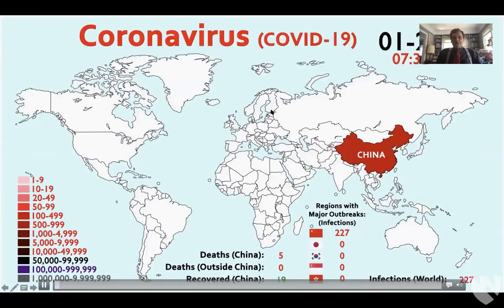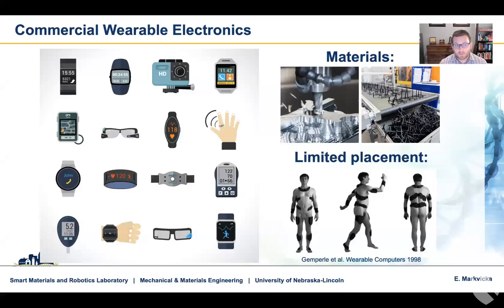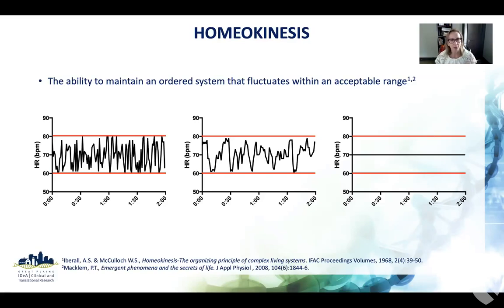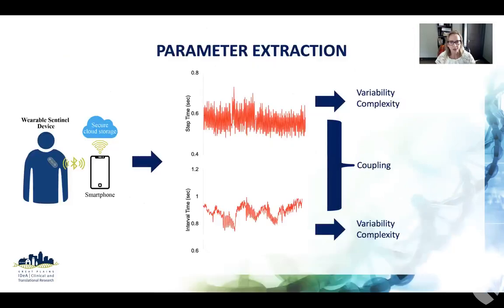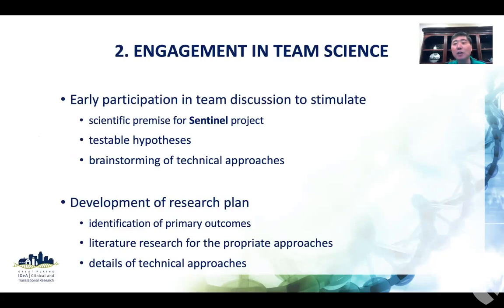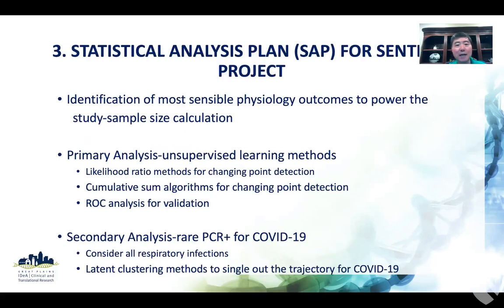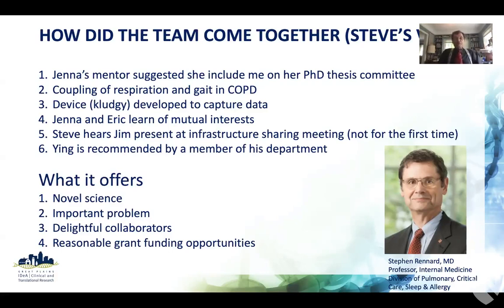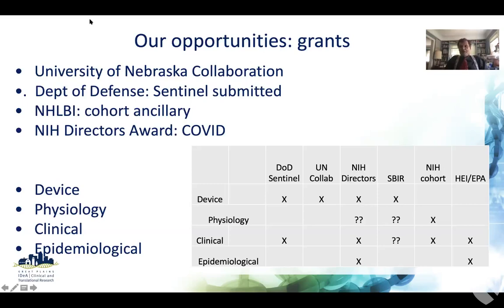Sentinel: Team Science to Create a COVID Warning System 8 13 20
Stephen Rennard, MD
Professor, Internal Medicine Division of Pulmonary, Critical Care, Sleep & Allergy,
UNMC